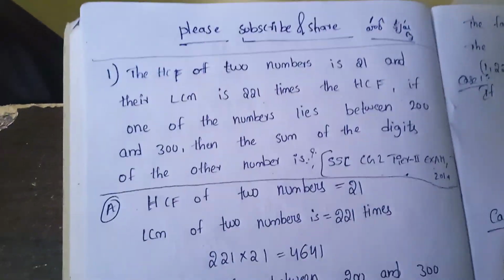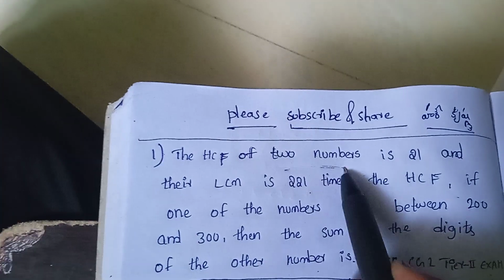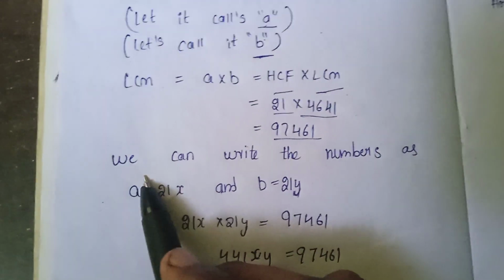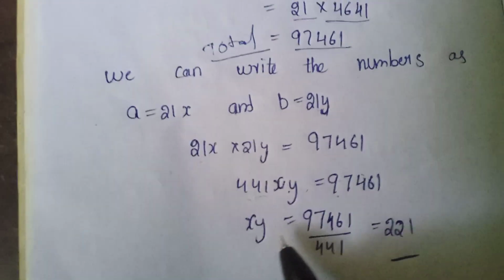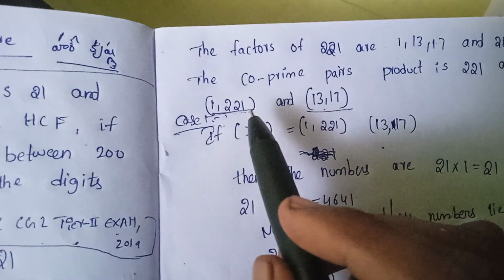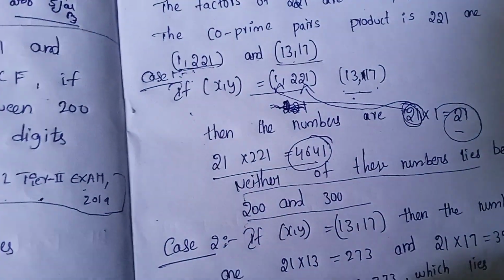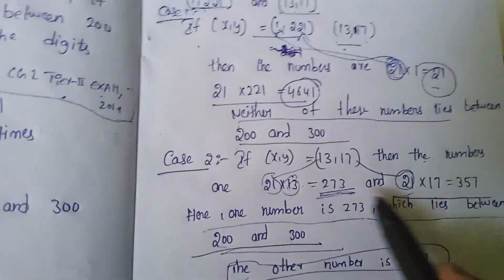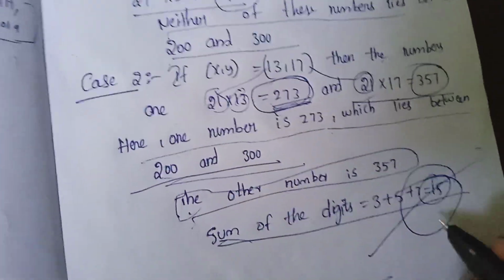Hcf and lcm sums for compitative examination@VIDYA5 subscribe please🤍